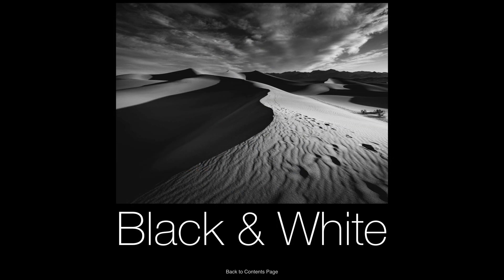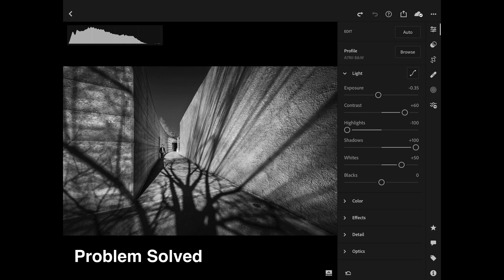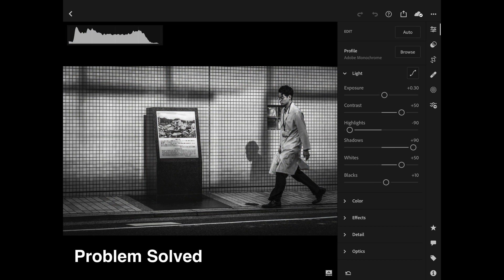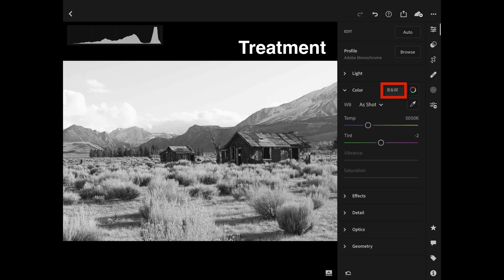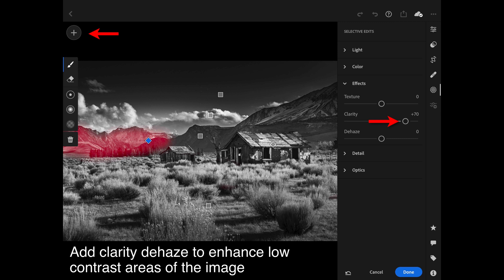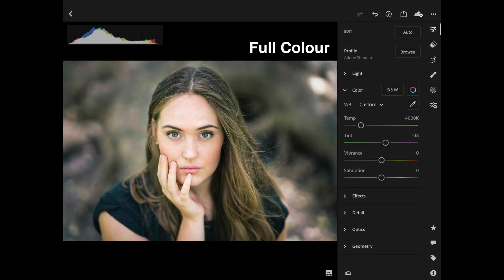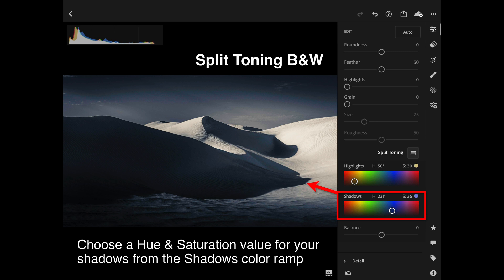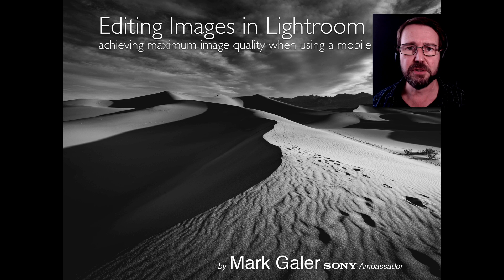Lightroom CC Masterclass Series - Part Eight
Lightroom CC Masterclass series: Editing photos on a mobile device
Part Eight: B&W + Toning (Split Toning)

This is the eight part of a 2-hour and 20-minute Masterclass designed to help and inspire you to master the editing process in Lightroom editing software (mobile version).

If you find Mark's work helpful please consider making a donation to support the web hosting costs and creation of new content.